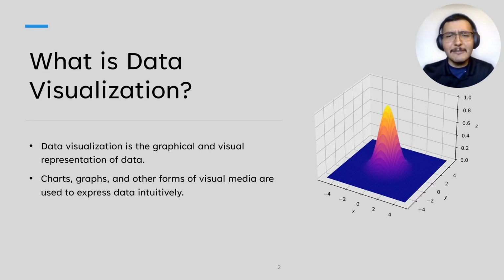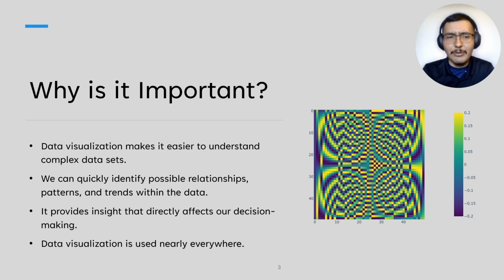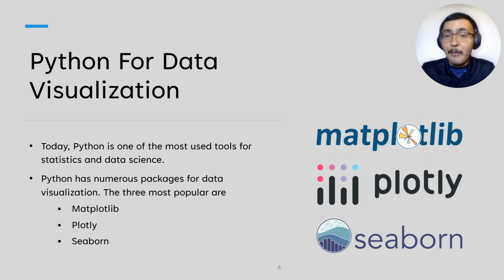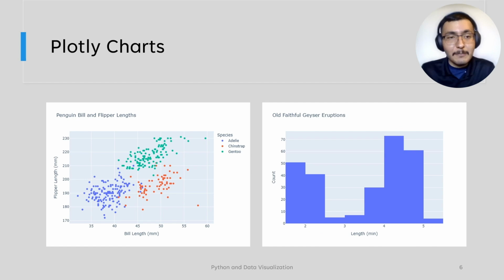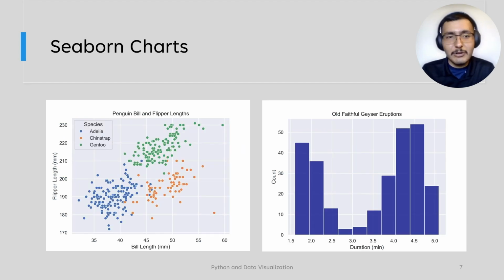📊 Python & Data Visualization | Turn Data into Insightful Graphs! 🐍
Ready to bring your data to life? In this video, you'll learn how to use Python to create clear, compelling data visualizations that help you better understand and communicate information. Whether you're just getting started or want to sharpen your skills, this step-by-step tutorial will show you how to visualize data like a pro using Python tools.

✅ What You’ll Learn:
✔️ How to import and organize data in Python
✔️ Using libraries like Matplotlib and Seaborn for chart creation
✔️ How to create bar charts, line graphs, and more
✔️ Best practices for making your visuals clear and effective
✔️ Real-world examples to make the process easy to follow